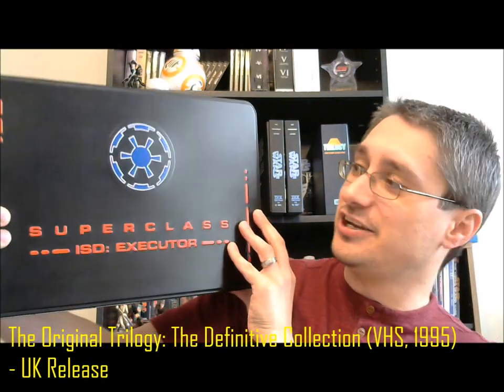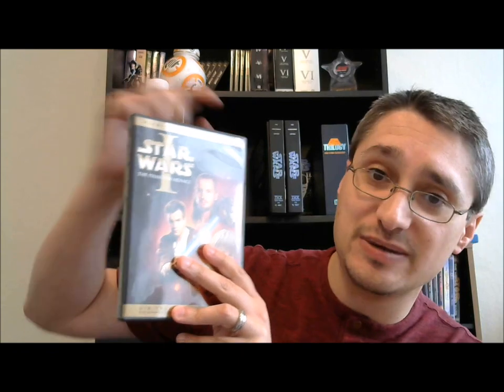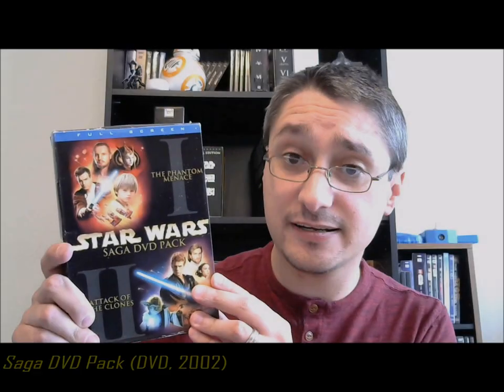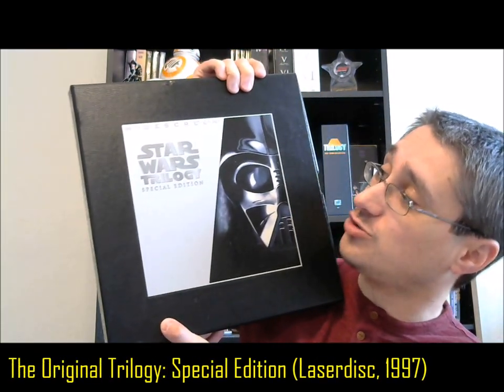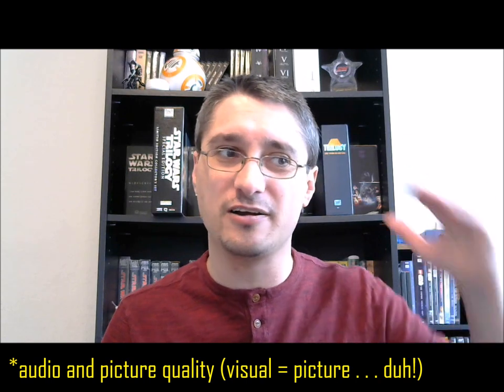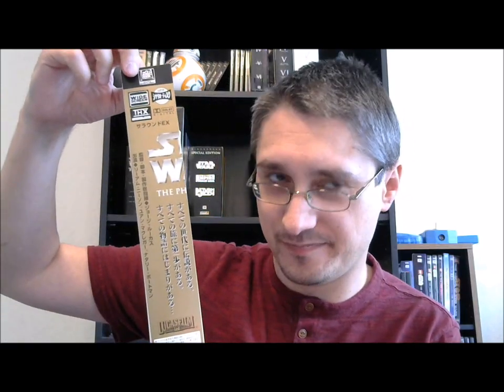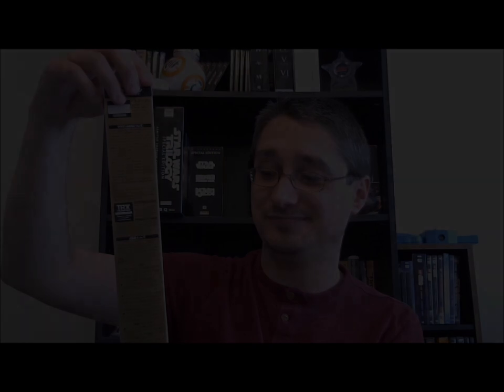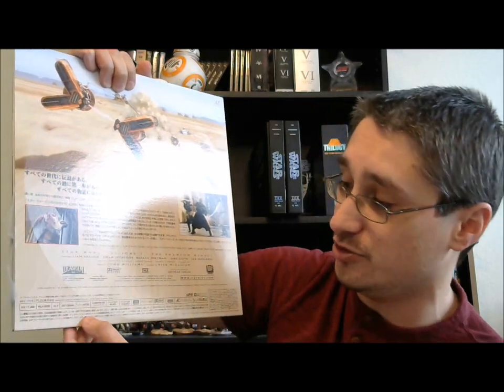From the Star Wars Home Video Library #66: The Phantom Menace Laserdisc (Japan)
This episode of From the Star Wars Home Video Library focuses upon the Japanese laserdisc for The Phantom Menace (2000).